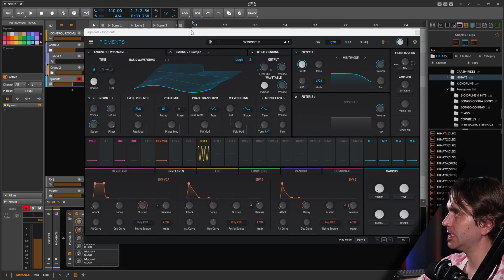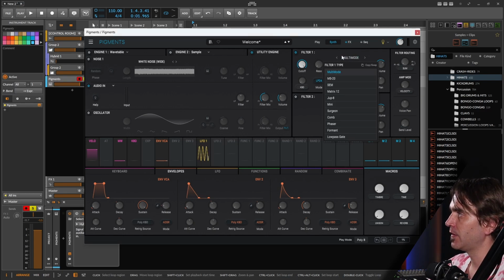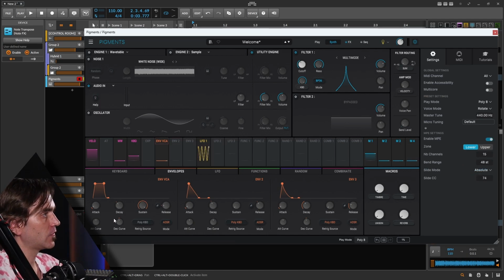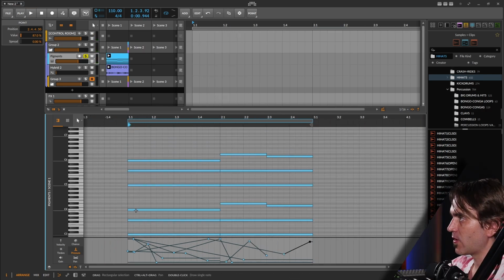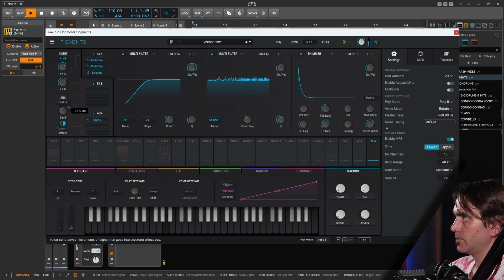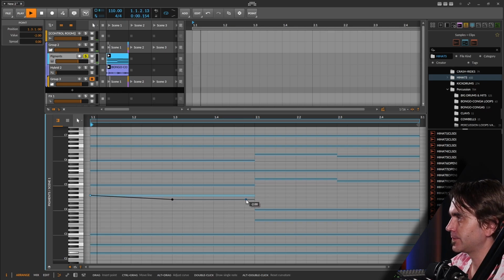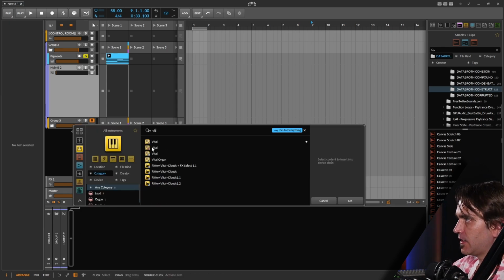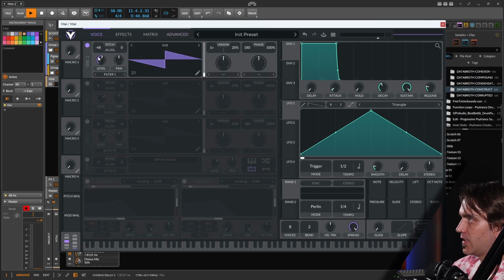Arturia Pigments 5 as an MPE Resonator Effect